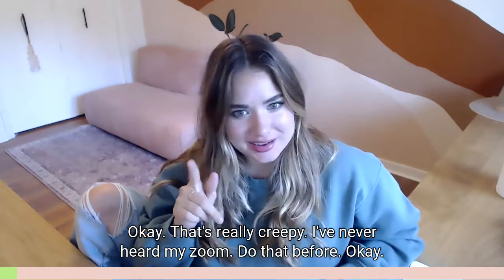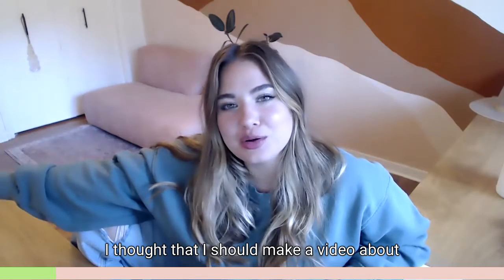CLEAN OUT MY CALENDAR W ME 🧹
✔️ my calendar spring cleaning process
✔️ How I intentionally use my calendar to stop self sabotage